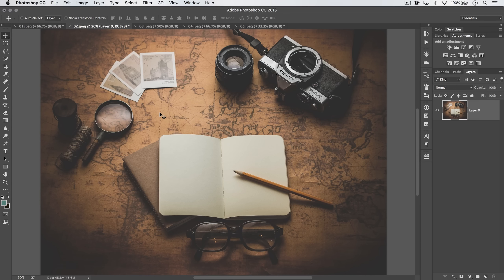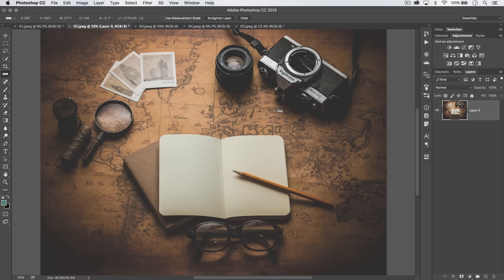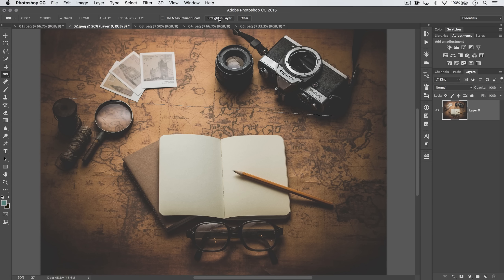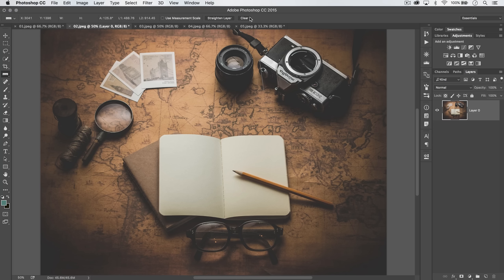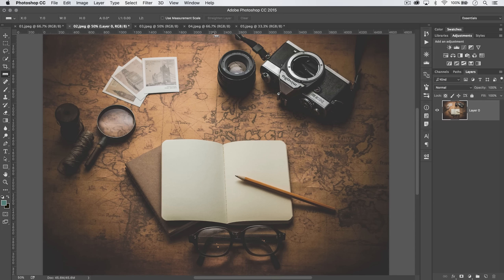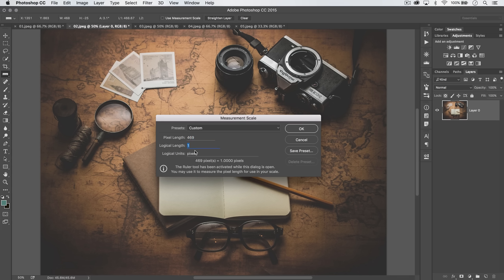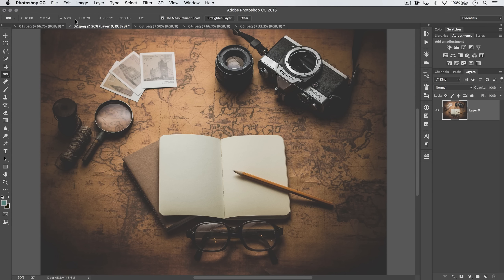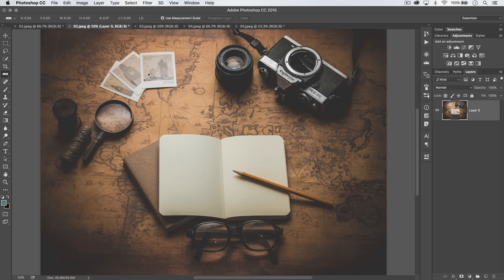The WORTHLESS Ruler Tool - Photoshop CC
DESCRIPTION:
In this PSin30 tutorial, we'll cover the Ruler tool in Photoshop CC. This tool I've termed "worthless" just because most of us will never really use it to its fullest capacity, but there are some cool and interesting things that it does! Learn how to straighten images, measure things in a photograph and draw with a protractor with the Ruler tool in Photoshop!